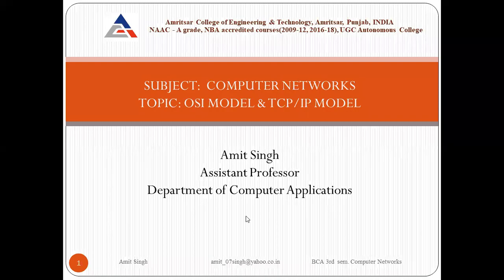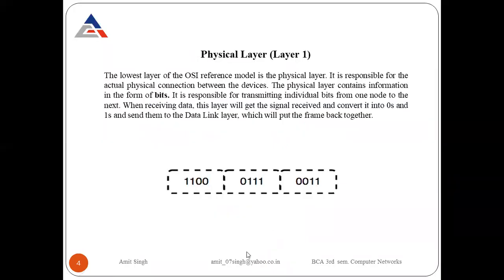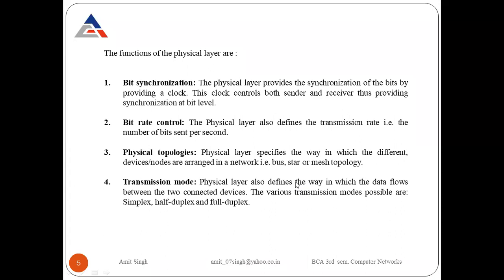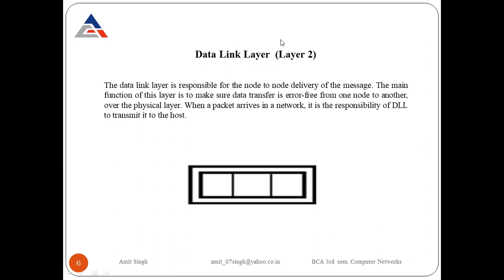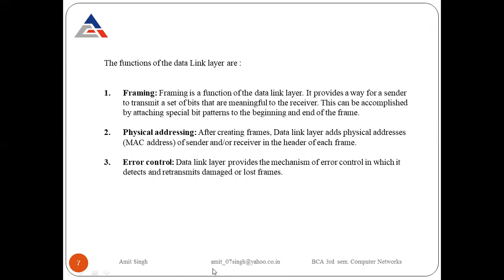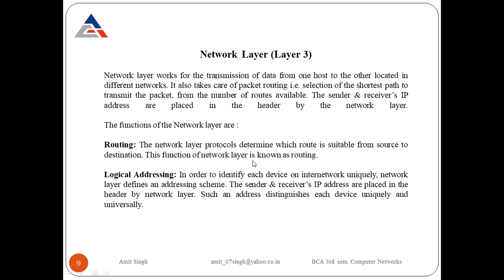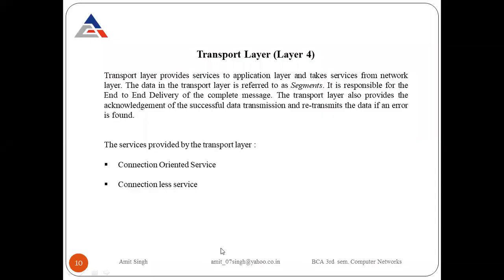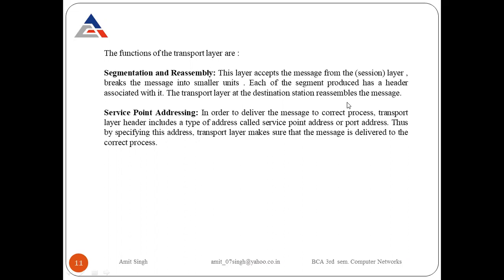Lecture 5: Open System Interconnection (OSI) model and TCP/IP (Part-1)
The Open Systems Interconnection model is a conceptual model that characterizes and standardizes the communication functions of a telecommunication or computing system without regard to its underlying internal structure and technology.

The Internet protocol suite, commonly known as TCP/IP, is the set of communications protocols used in the Internet and similar computer networks. The current foundational protocols in the suite are the Transmission Control Protocol and the Internet Protocol.